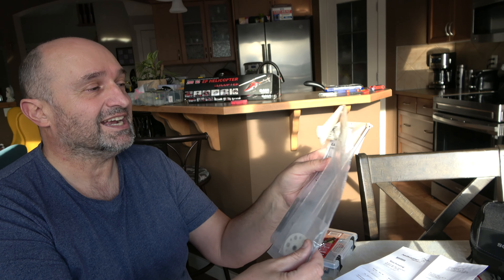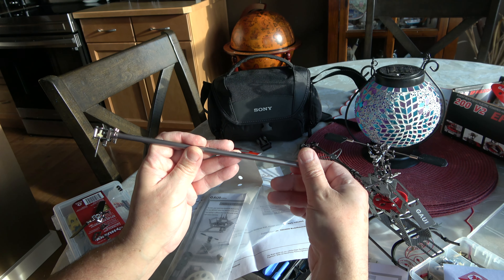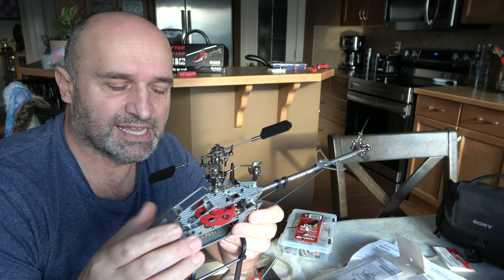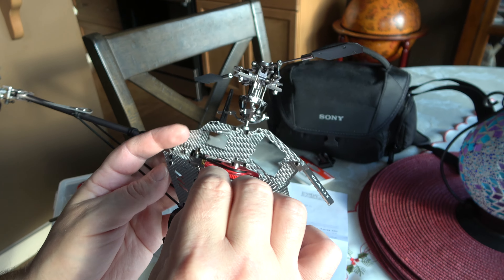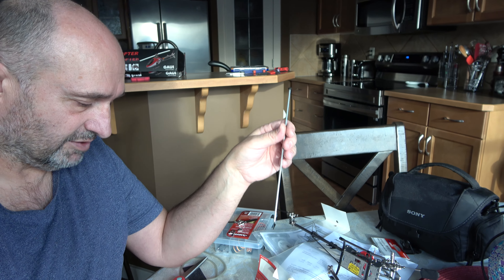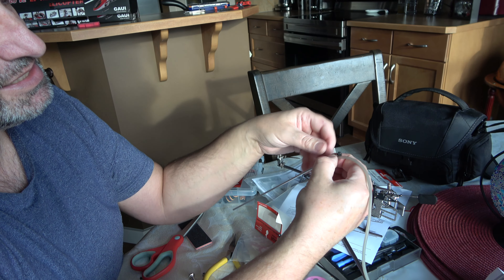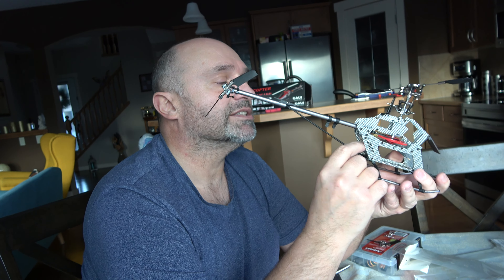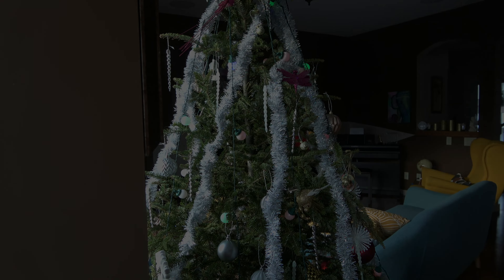GAUI 200 SD TORQUE TUBE .. conversion from belt drive tail to TT .. what is in the kit? .. part 1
I could not find anywhere on the internet info about SD torque tube conversion kit from GAUI for gaui 200 RC helicopter and that is why I decided to make series of detailed films about It.
If you are not interested you do not watch for those who are they can enjoy ..  😁👍 ..